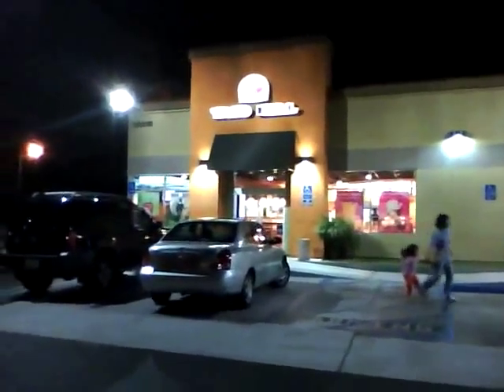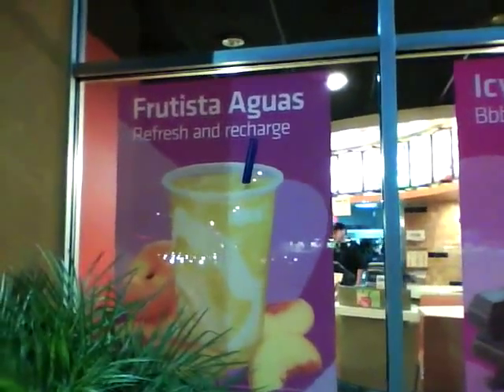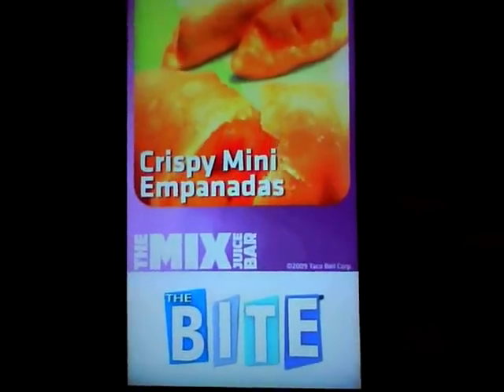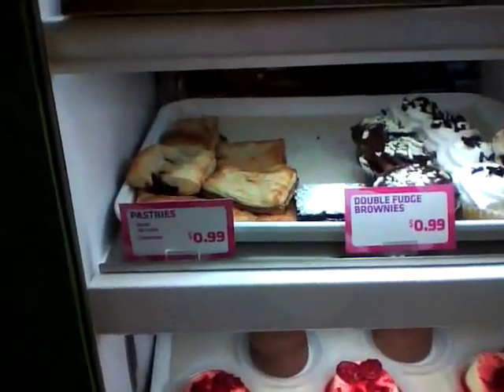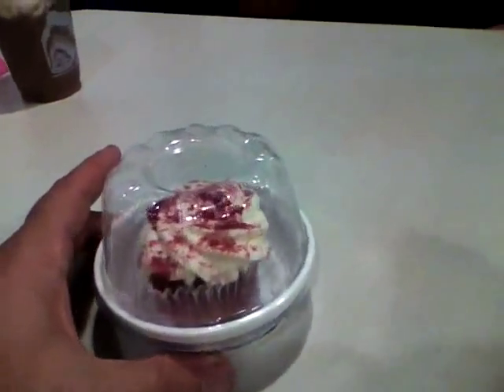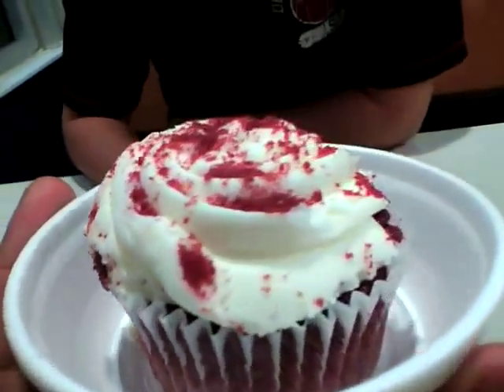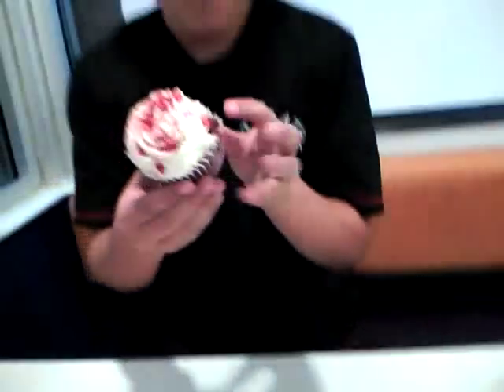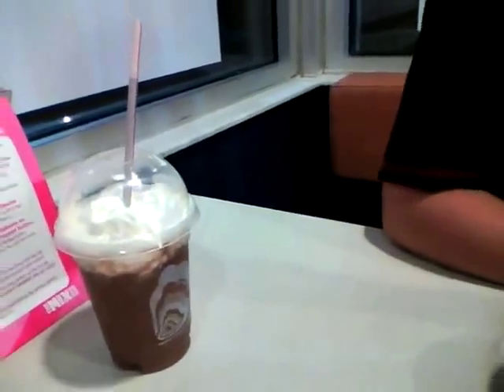Taco Bell's smoothies & cupcakes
Jack Scalfani reviews Taco Bell's new Smoothies & Cupcakes to see if they are worth it.